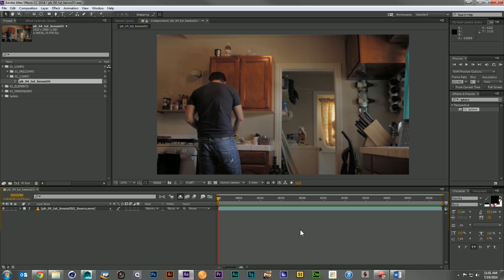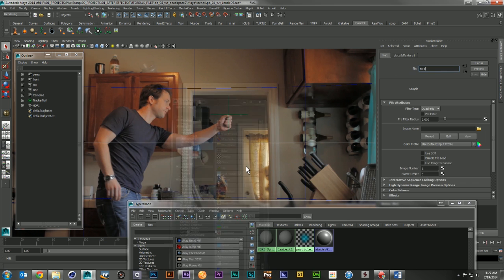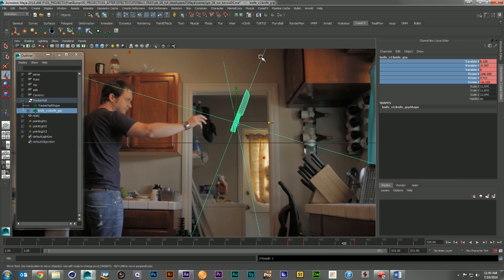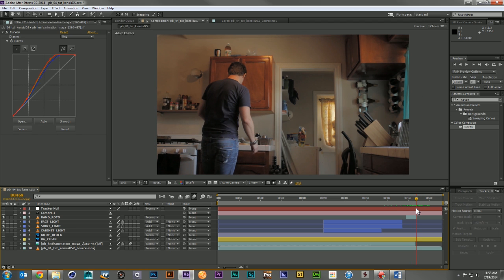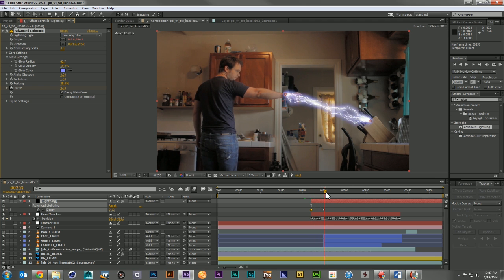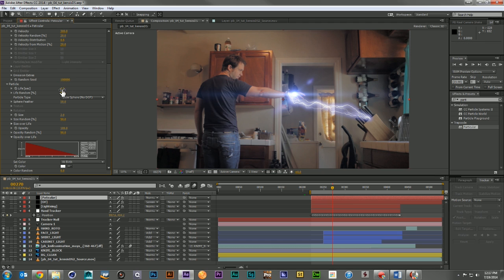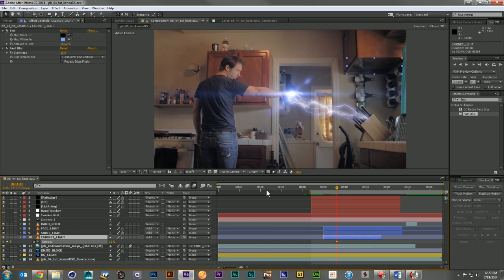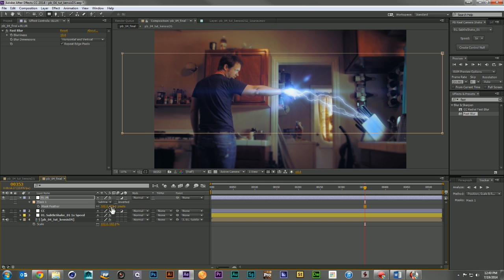PixelBump - Tutorial 04 - Dead Space Kinesis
Get ready to kill some Necromorphs with a tutorial that re-creates the kinesis effect from Dead Space.  Well, as long as the Necromorphs wait until we are done cooking.